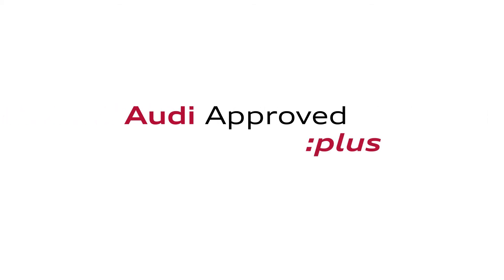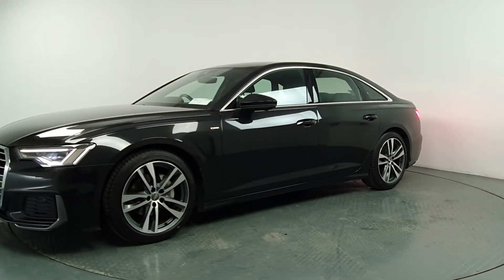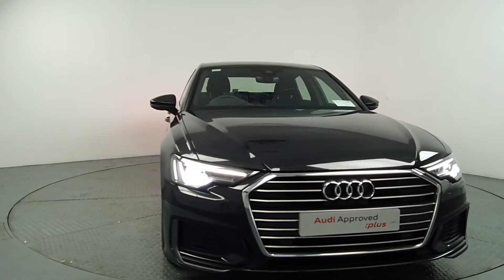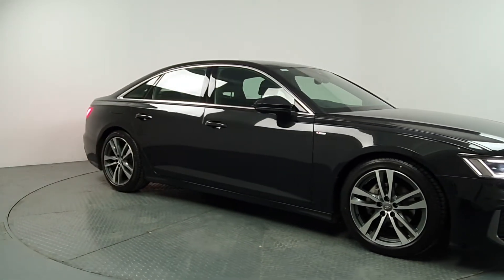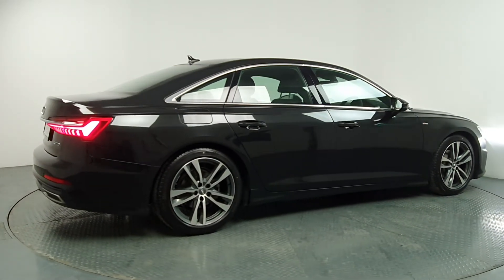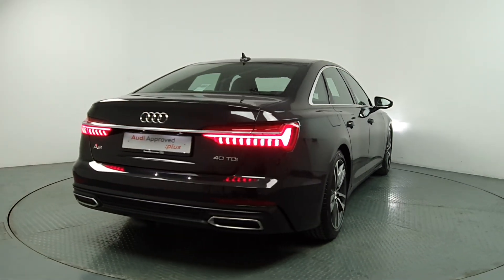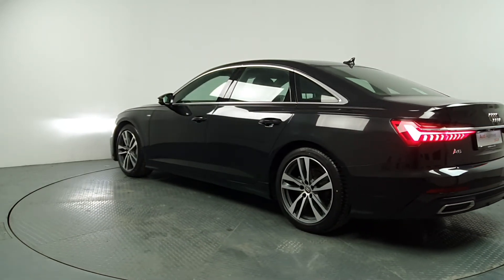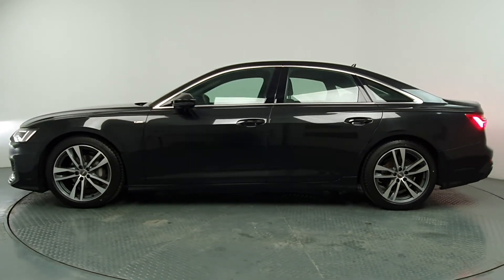MB19SWW - 2019 Audi A6 S LINE AUTO 204 BHP 46,950